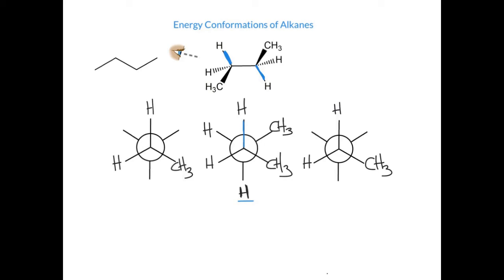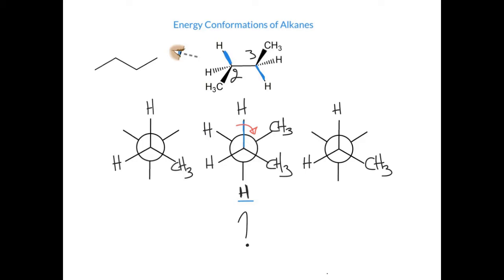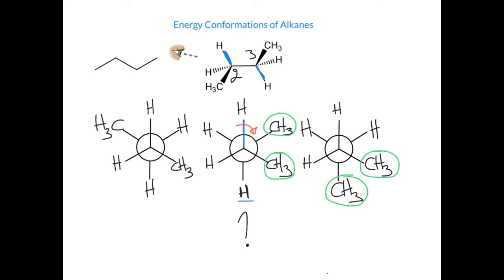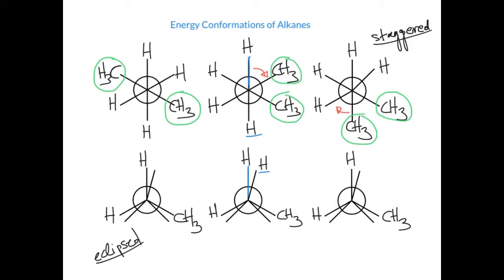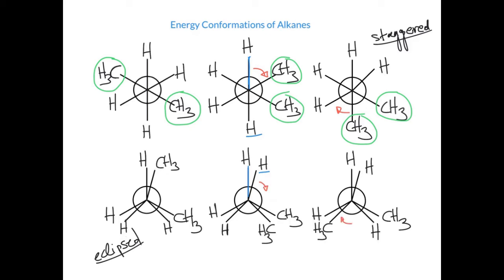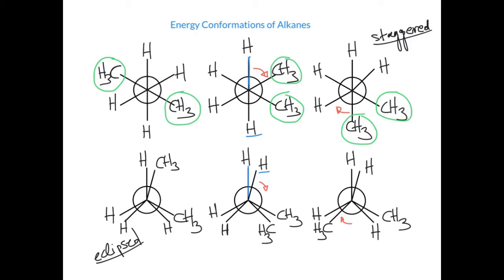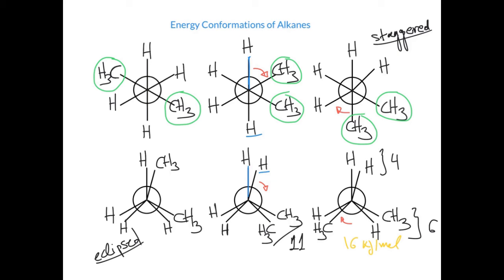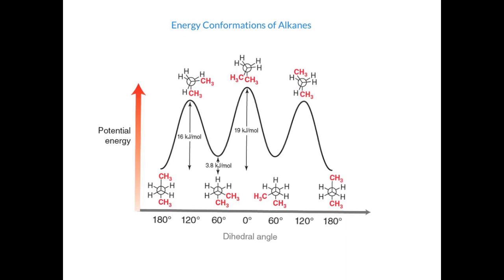Energy Conformations of Alkanes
For the wedge and dash possible butane structure (top center) we have:
-Dihedral angle between C(2)-H pointing up and C(3)-H pointing down ~180 degrees.
-Dihedral angle between C(2)-H pointing up and C(3)-CH3 pointing up to the right ~ 60 degrees (staggered conformation).